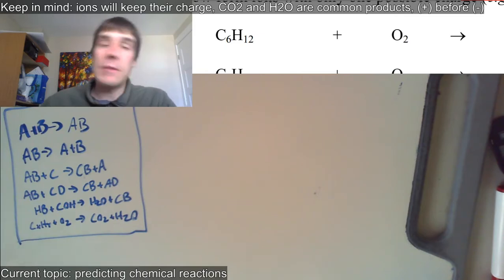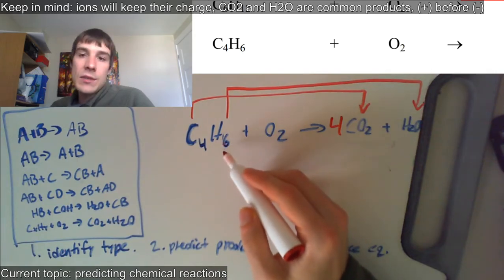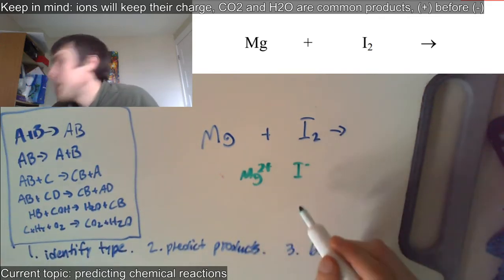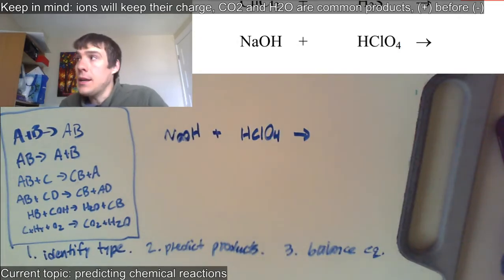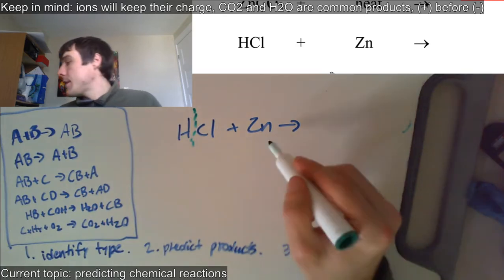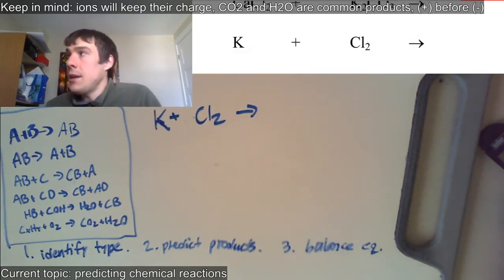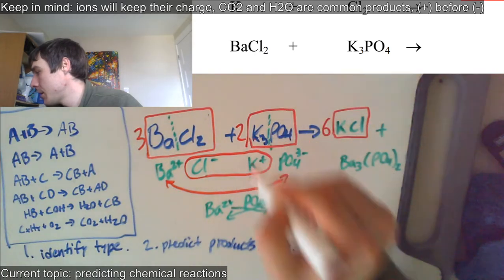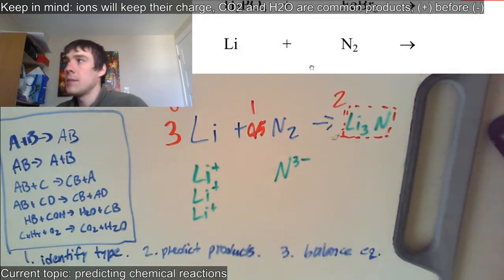SCH3U 2.2: Predicting products of a chemical reaction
So many practice problems! More in class tomorrow!

Problem 1: 0:00
Problem 2: 4:00
Problem 3: 6:00
Problem 4: 7:50
Problem 5: 9:55
Problem 6: 13:15
Problem 7: 15:05
Problem 8: 17:10
Problem 9: 19:35
Problem 10: 22:00
Problem 11: 23:40
Problem 12: 27:03
Problem 13: 28:25